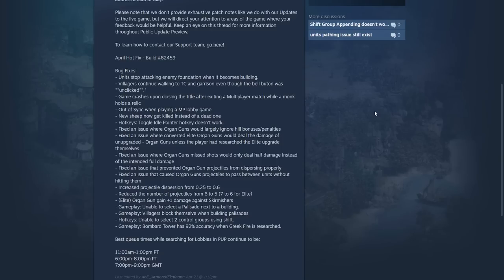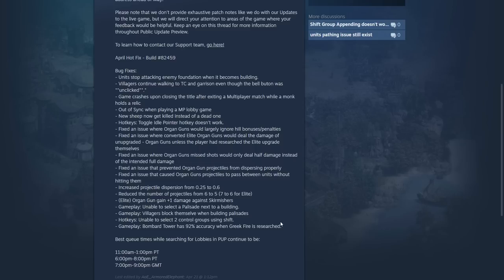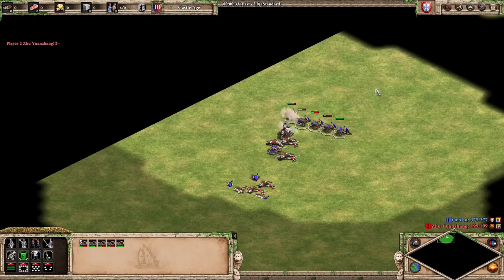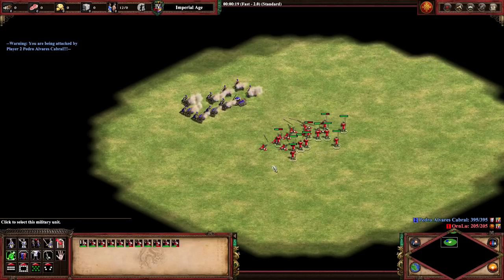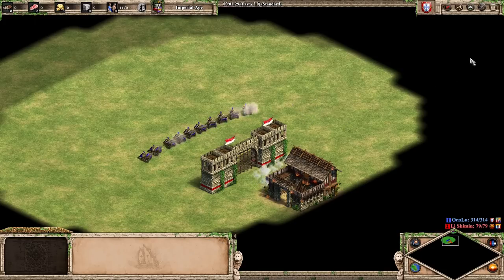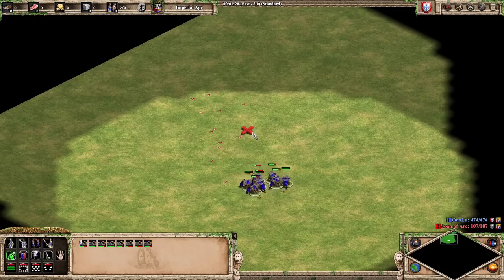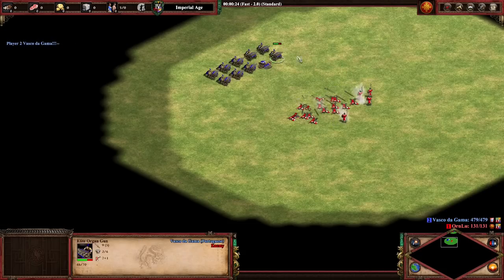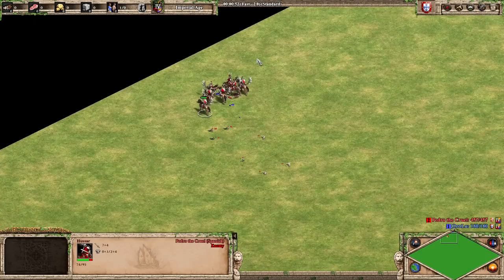Testing out the NEW New Organ Guns | April PUP Patch #2, 2023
Organ Guns are changed again?!

TLDW: Organ Guns are really good again (although different than a couple of patches ago)